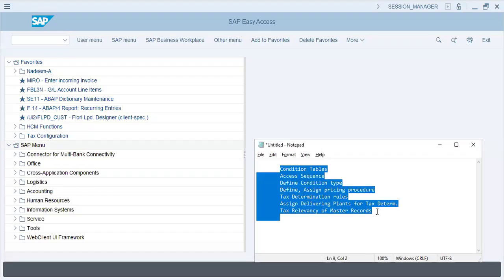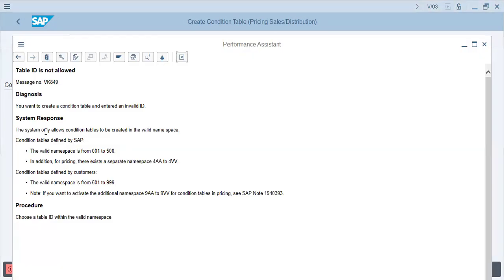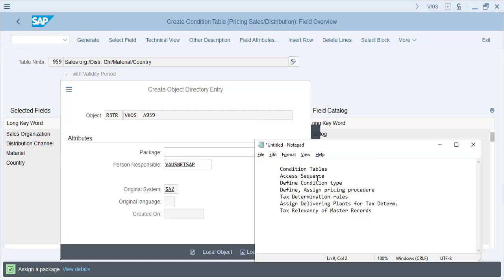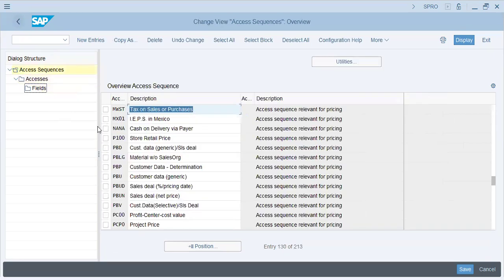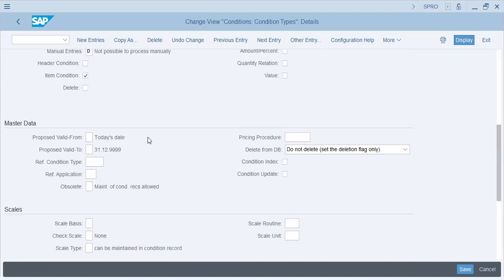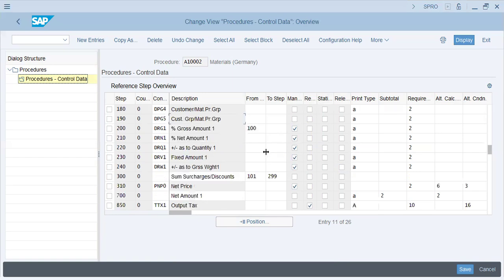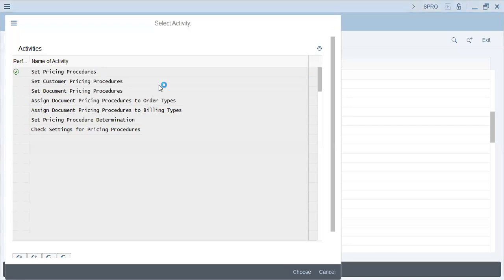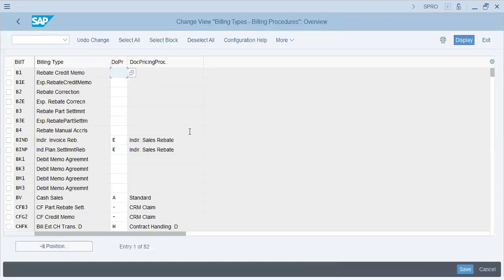Mastering SAP Sales & Distribution Condition Tables, Access Sequence, Pricing, and Tax Integration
Unlock the complexities of SAP Sales & Distribution in this comprehensive tutorial! Learn about Condition Tables, Access Sequences, Condition Types, and Pricing Procedures. We also delve into Tax Determination Rules, Plant Integration for Tax Determination, and Tax Relevancy for Master Records. This video is essential for anyone looking to master SAP SD and streamline their business processes. Presented by VAUSNET, a leading ERP consulting company, digital marketing agency, LinkedIn marketing expert, and YouTube marketing outlet, this tutorial is your gateway to advanced SAP knowledge.

SAP Sales & Distribution, Condition Tables, Access Sequence, Condition Type, Pricing Procedure, Tax Determination, Plant Integration, Master Records, SAP SD, ERP consulting, VAUSNET, digital marketing, LinkedIn marketing, YouTube marketing, SAP tutorial